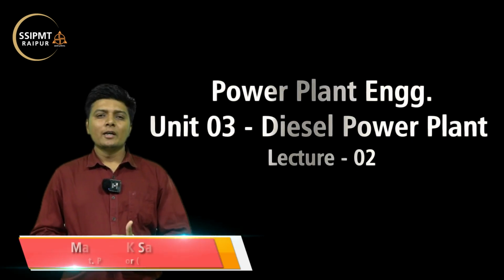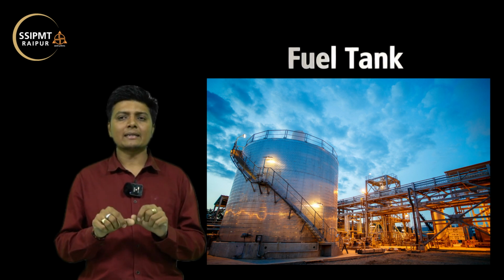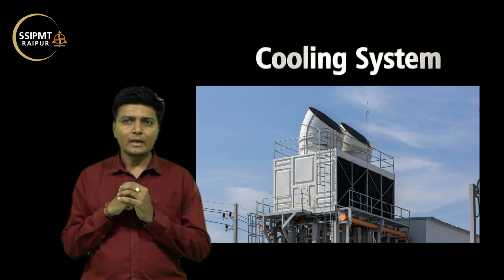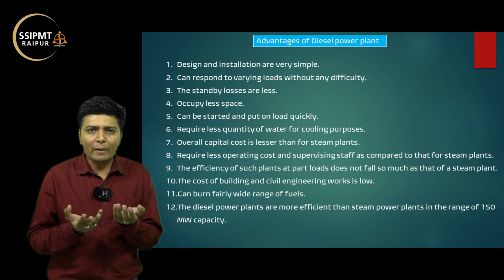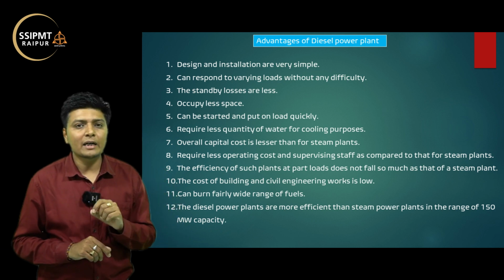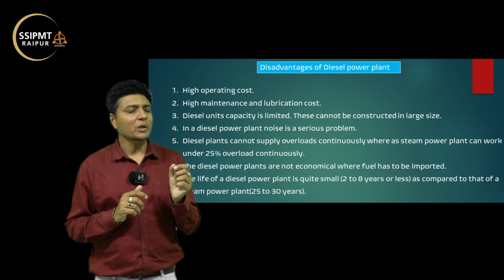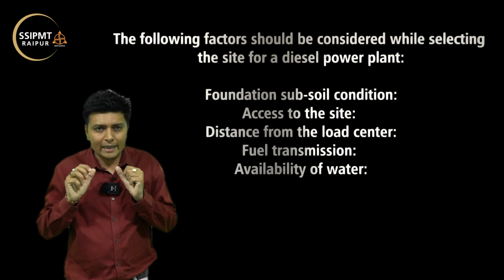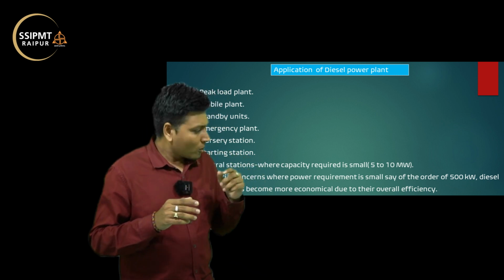Diesel Engine Power Plant - Lecture 02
Components of Diesel power plant, Site selection, Advantages and Disadvantages.